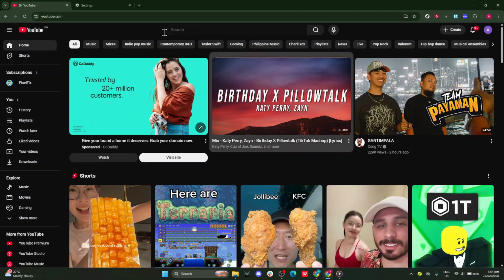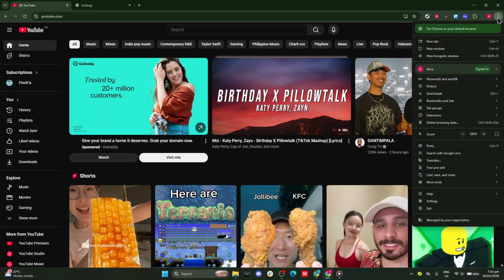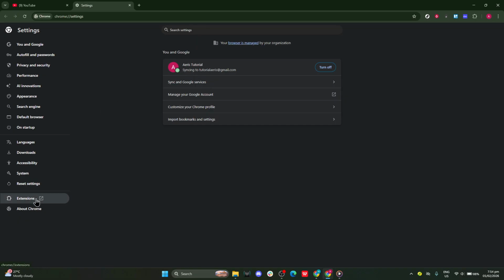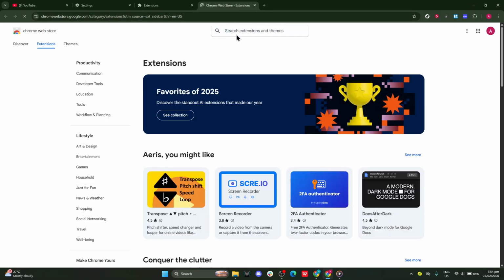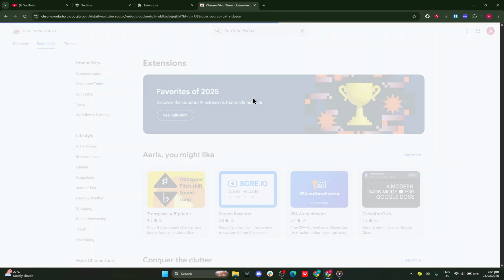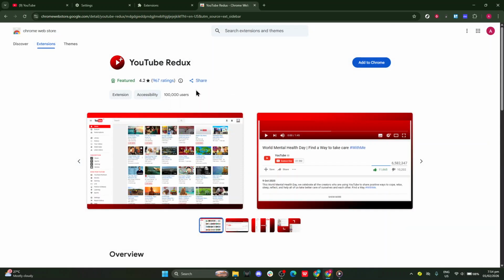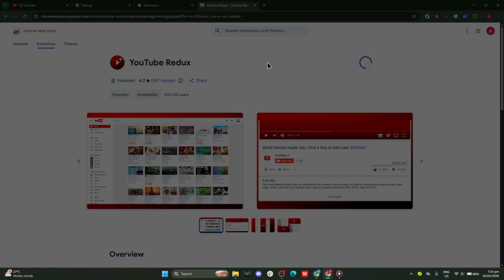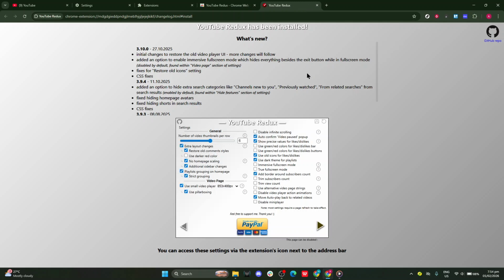How to Restore Old YouTube Layout | Change YT Home Screen Back to Normal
Want to **get the old YouTube layout back** and restore your familiar home screen? This tutorial walks you through the step-by-step process to switch from the new YouTube interface to the classic layout.

✅ What You’ll Learn:
- How to change YouTube’s layout settings
- Step-by-step instructions to revert to the old home screen
- Tips to maintain your preferred YouTube interface
- How to troubleshoot if changes don’t apply
- Best practices for YouTube browsing with the classic layout

💡 Pro Tip: Some layout changes might be temporary, so check browser extensions or account settings if the old layout doesn’t stick.